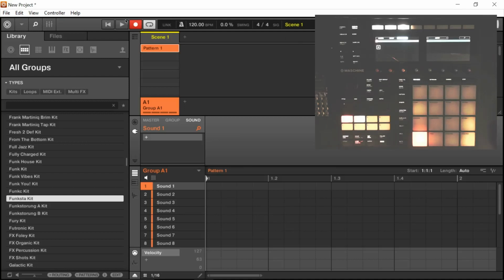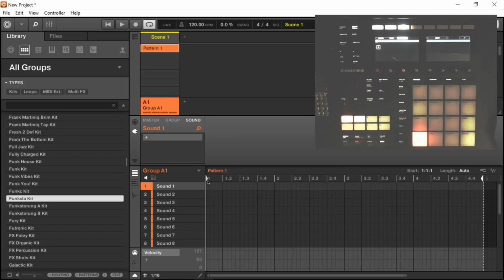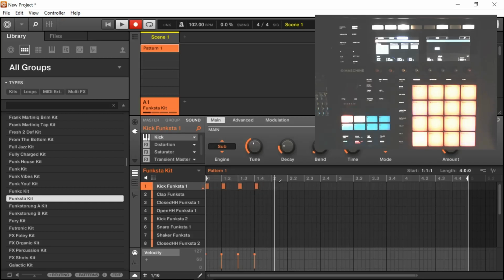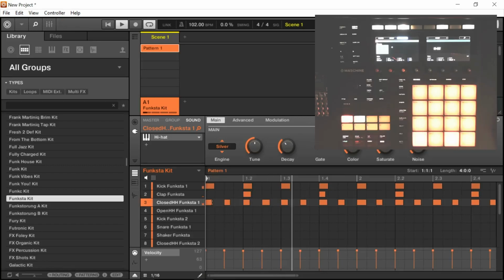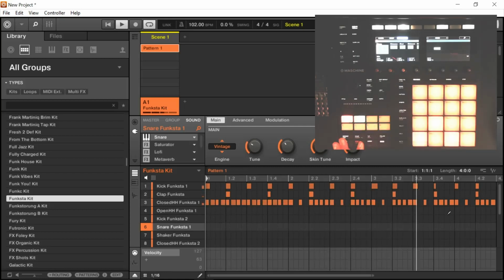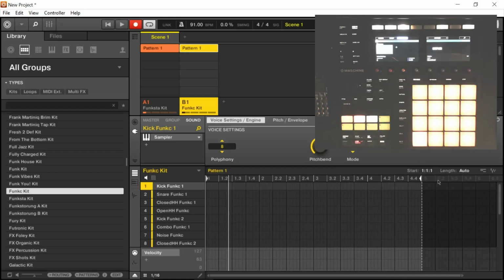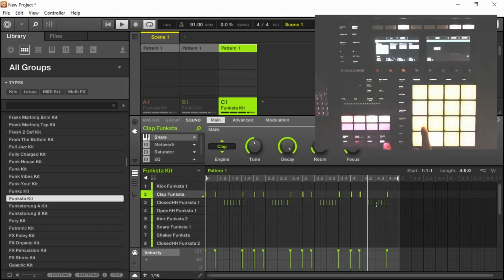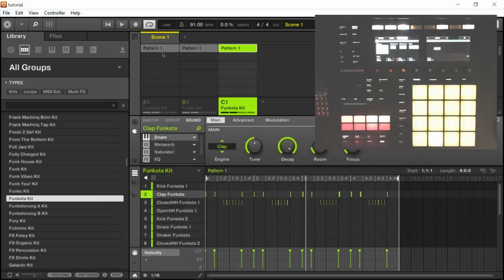How To Get Started Making Beats. Maschine For Absolute Beginners!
If you are a beginner making beats and you have no idea where or how to start, then these tutorials are for you!  I will be using Maschine by Native Instruments, but once you learn the basic concepts you will be able to use this knowledge in other programs.